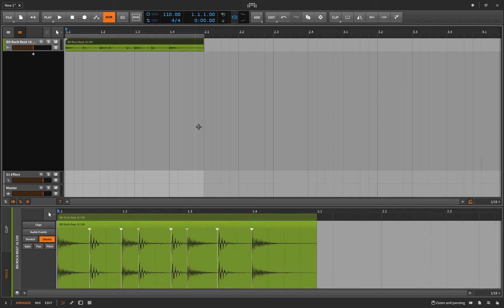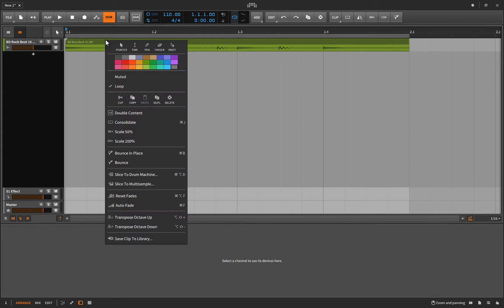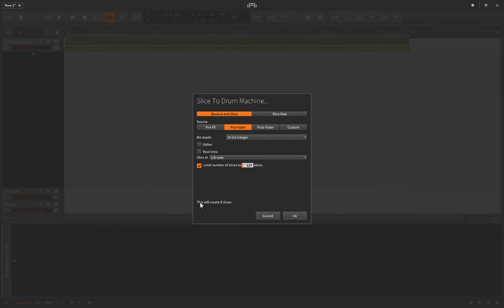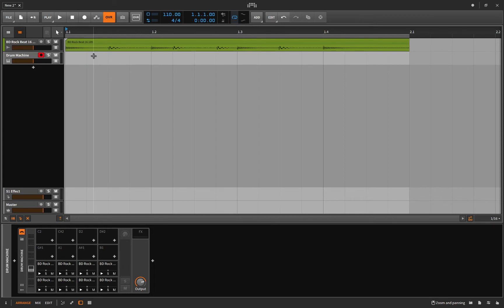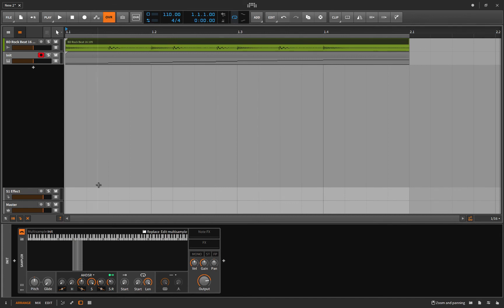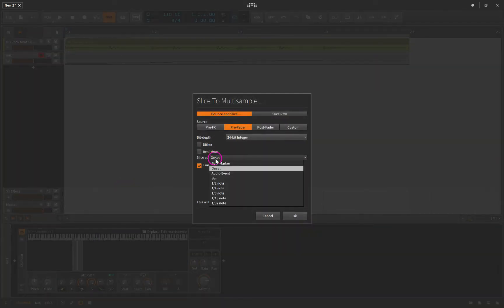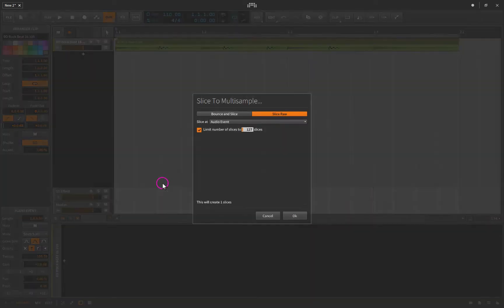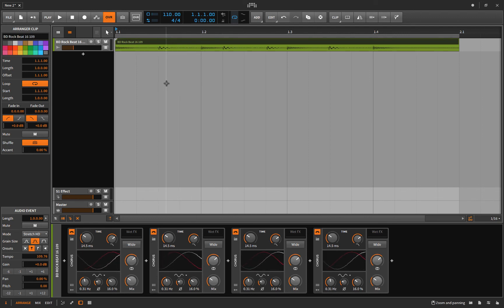Slice to Drum Machine & Multisample! - Bitwig 2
In this video, we look at the considerations when slicing an audio loop to a drum machine, as well as a multisampler!
We talk about the different settings, and which of these settings apply to you!
Also, this is the first video that has my new Bumper screen in it, and I hope you like it!

Comments or Questions?? GOOD! Carrier pigeon, stone scribing, cave symbols, however you want to reach out...I'll be there!